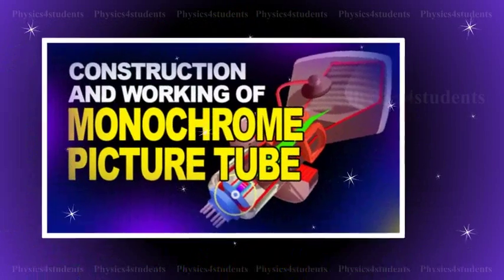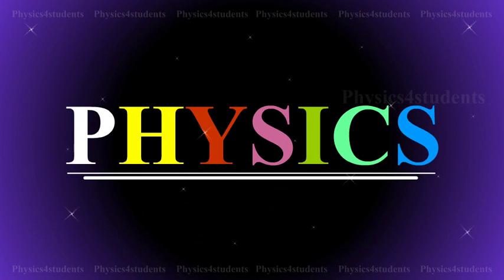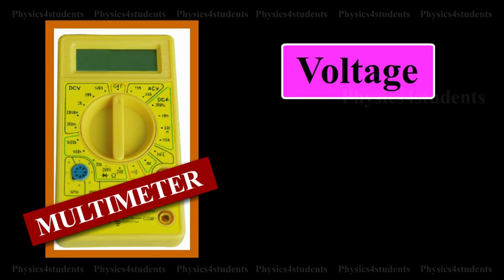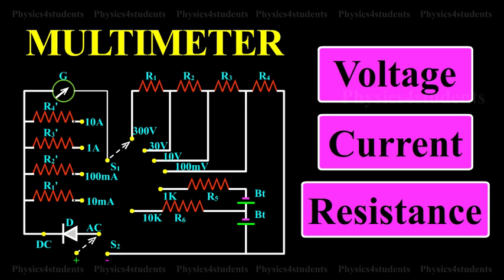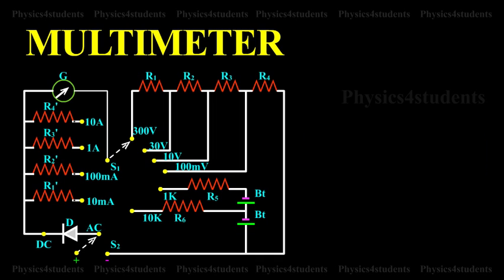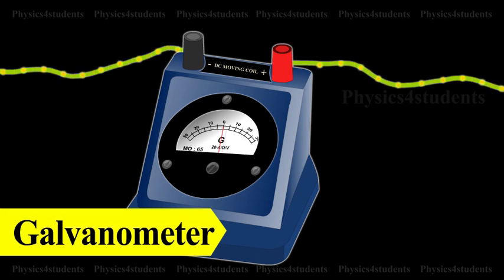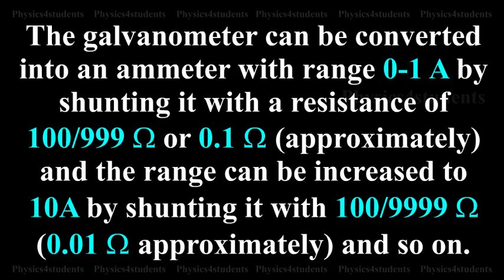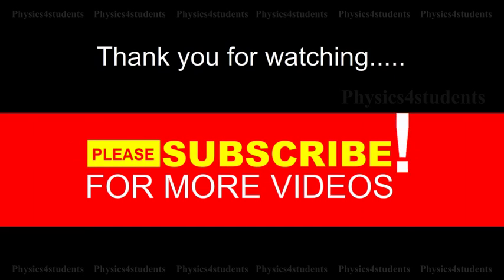MULTIMETER: Multimeter as a Voltmeter, an Ammeter and an Ohm meter - Physics Videos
Multimeter is an electronic instrument, which is used to measure voltage, current and resistance. This is called as AVO meter (ampere, voltage, ohm). We can use it as a voltmeter, an ammeter and an ohm-meter.  The internal circuit of the multimeter is shown in animation. It consists of a moving coil galvanometer. By incorporating suitable circuits with the galvanometer, the measurement of voltage, current and resistance can be done.